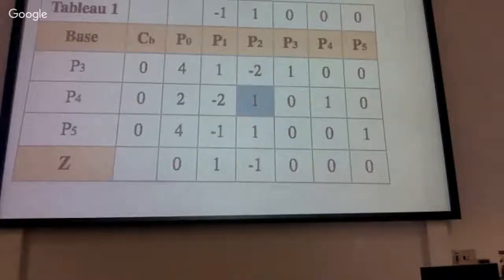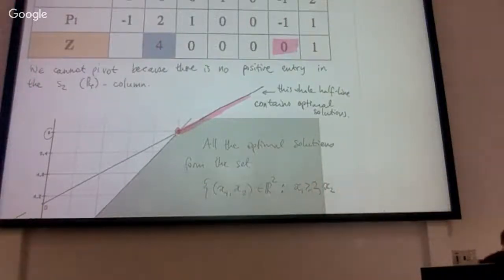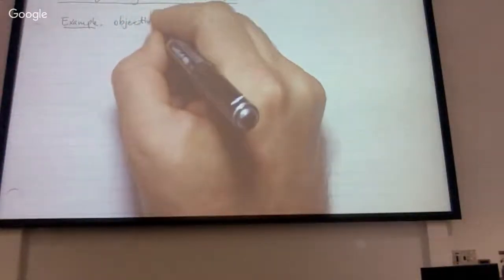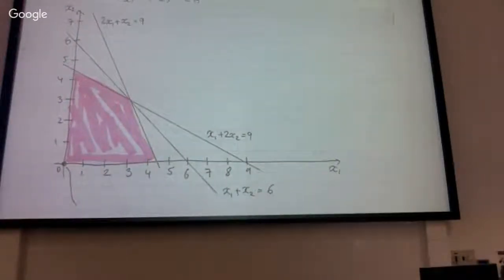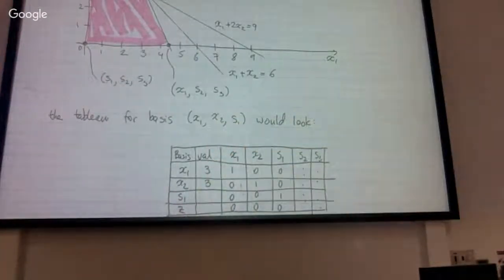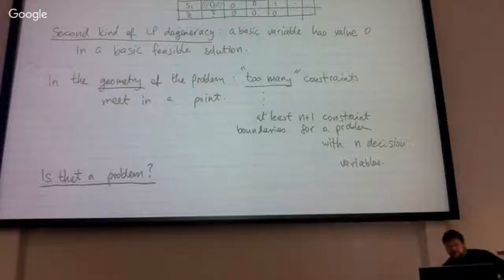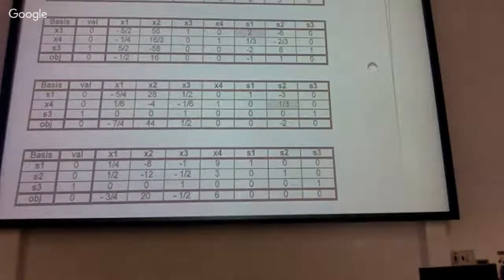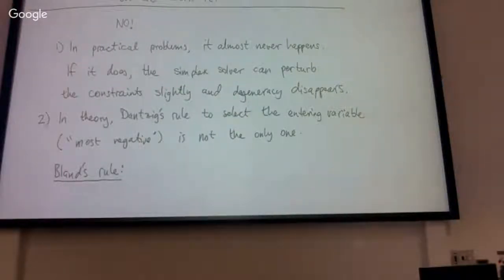DM Lecture 14: Degeneracy 2, Cycling